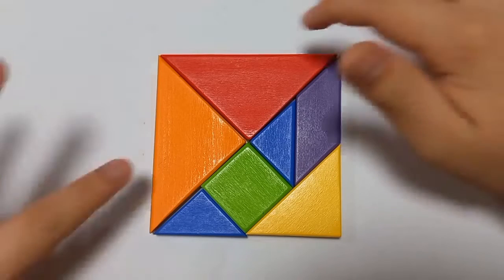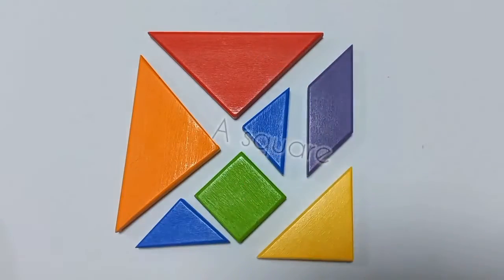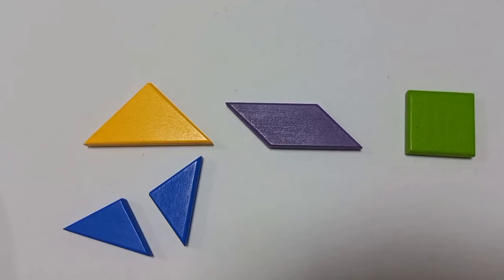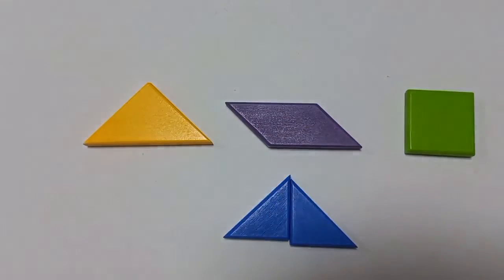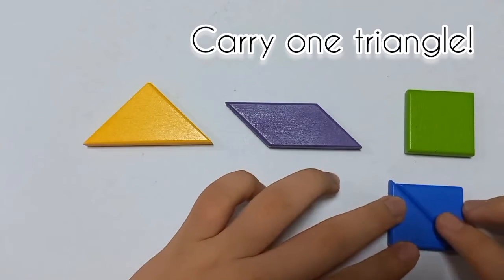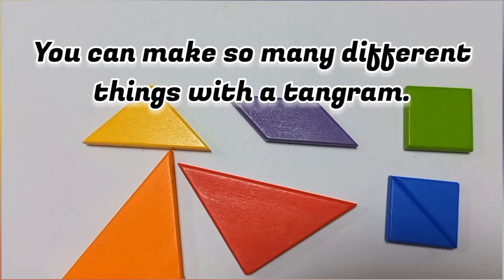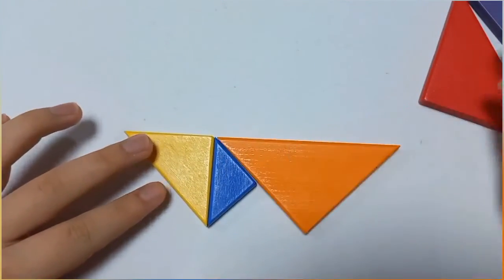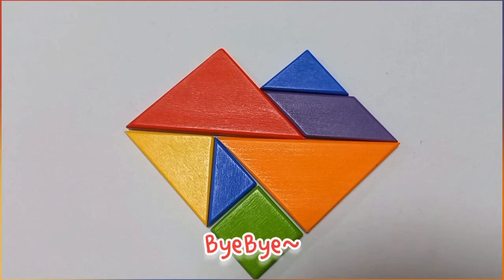Tangram - 칠교를 소개합니다. (eng.)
칠교소개.
작은 삼각형과 정사각형,평행사변형. 중간삼각형의 관계를 알아봅니다.
Introducing Tangram puzzles in Eng.